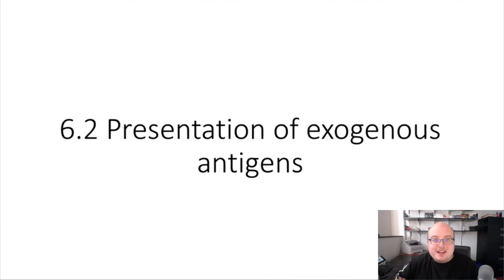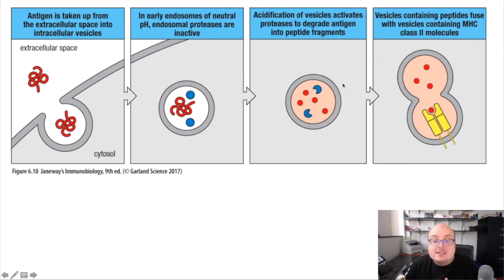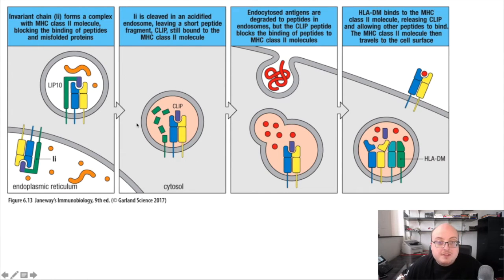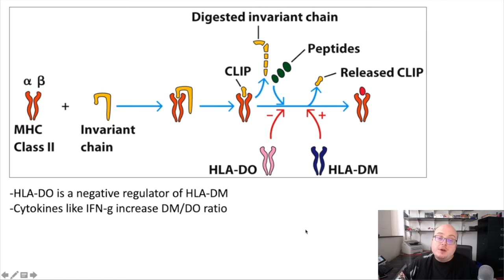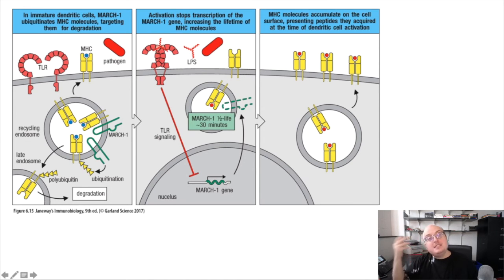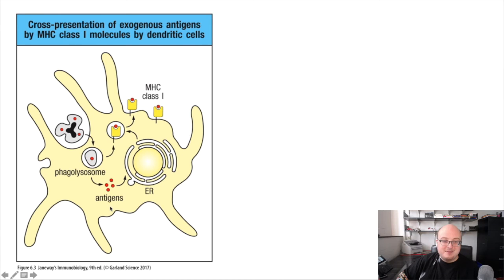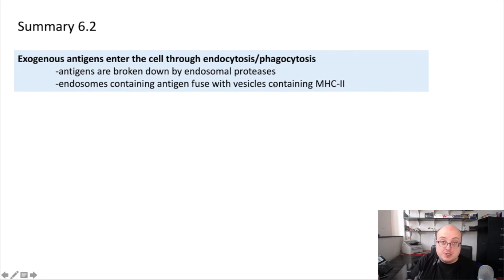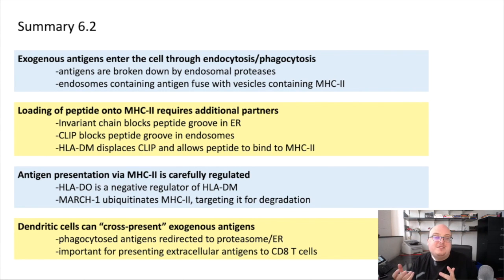6.2: Presentation of exogenous antigens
6.2: Presentation of exogenous antigens
Rutgers University
Fall 2020